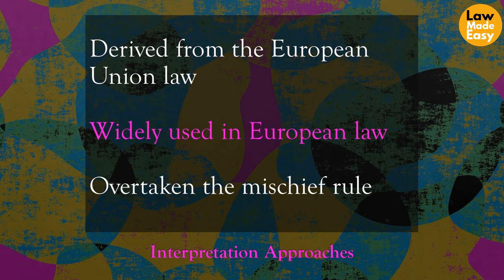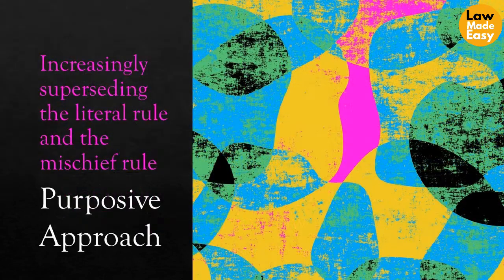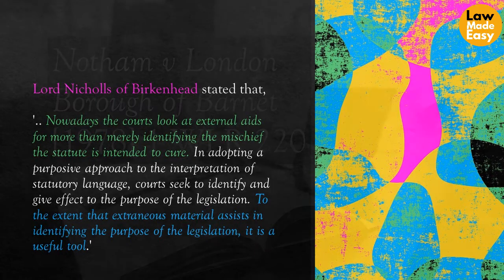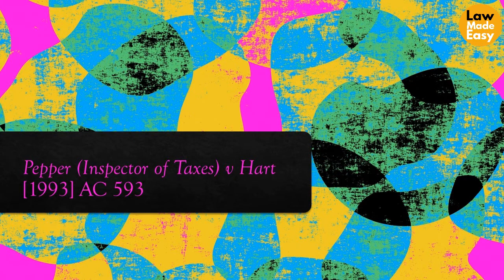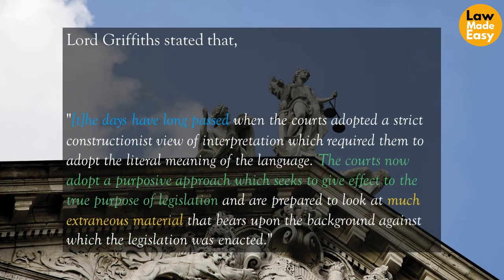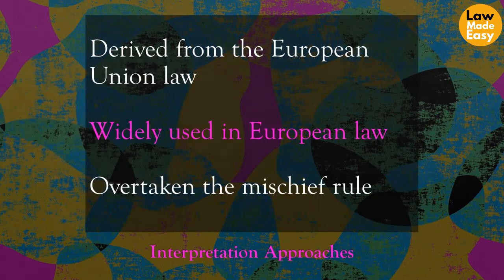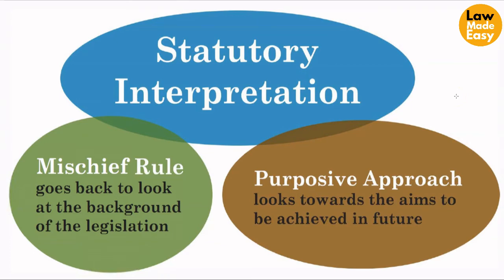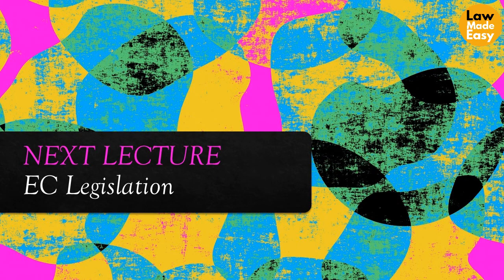Interpretation of Statutes: Purposive Approach [Lecture 17]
In the UK, purposive approach is derived from the European Union law.  This approach is widely used in European law and has overtaken the mischief rule to a large extent. This lecture discusses the purposive approach and likely changes in light of the Brexit.